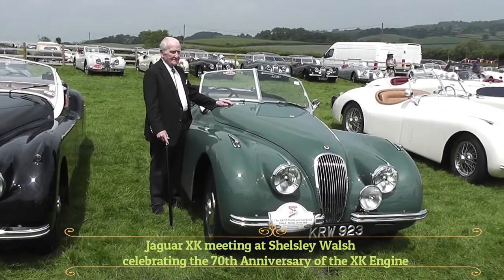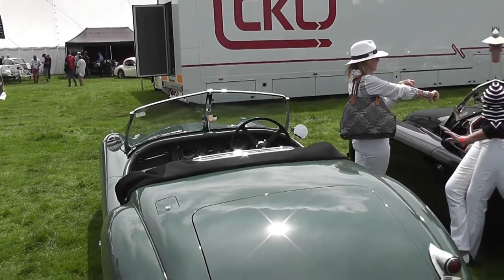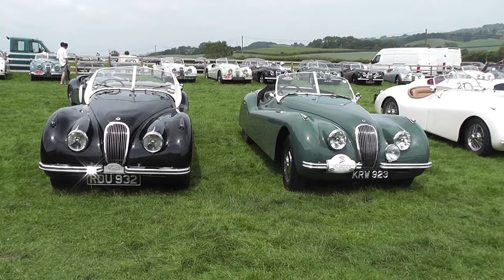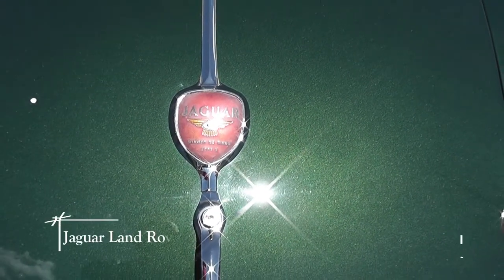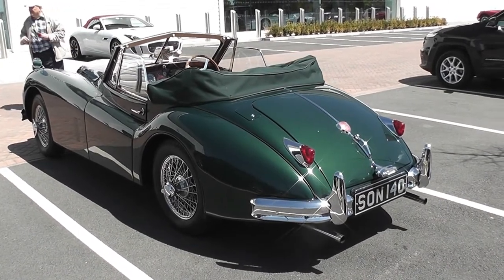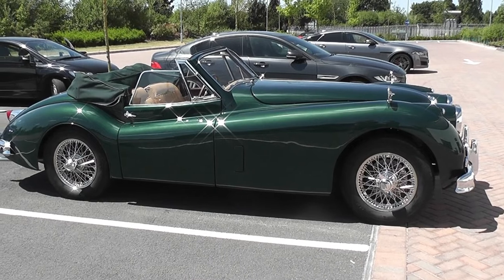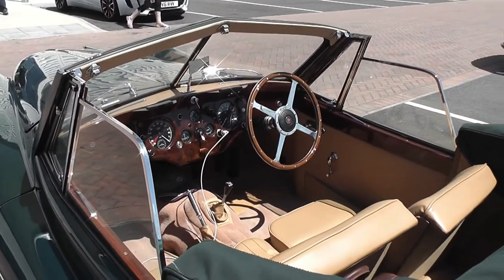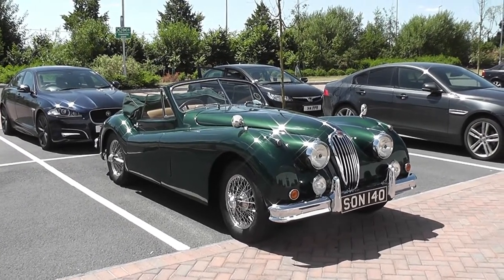Jaguar XK several examples from the 50's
Several Jaguar XK's including one owned by the son of Sir William Lyons